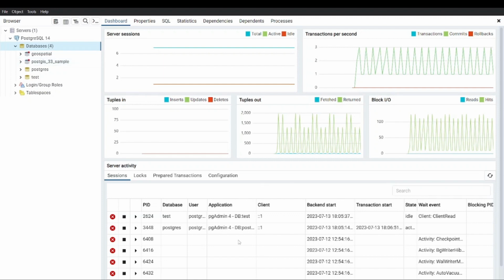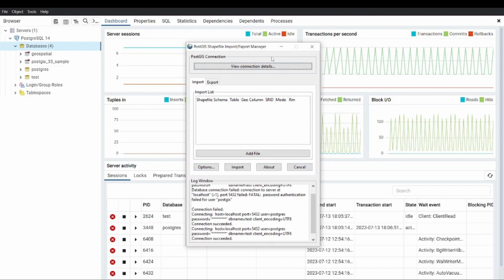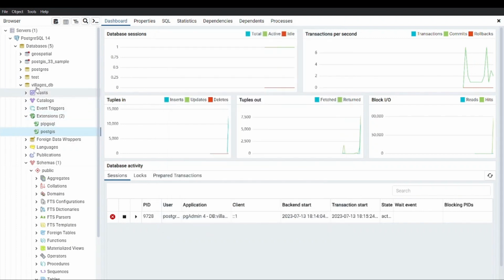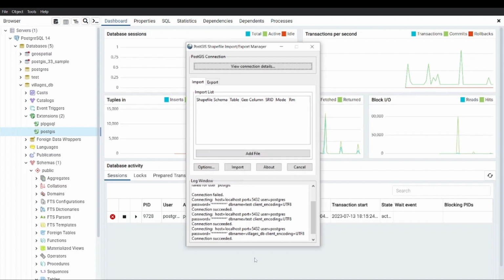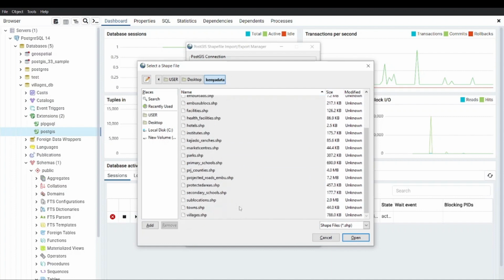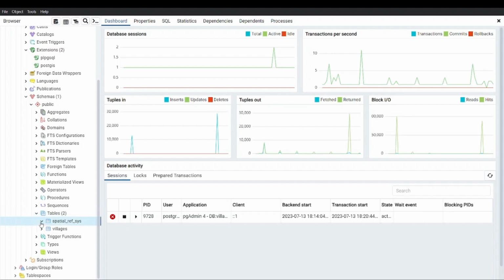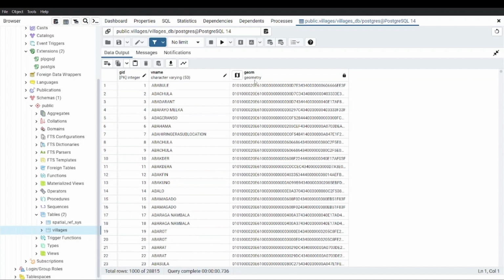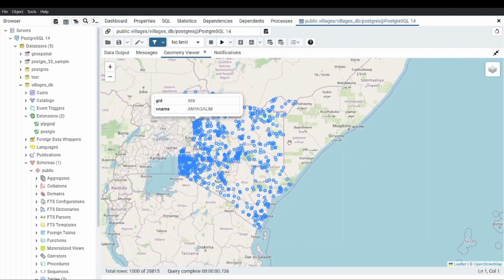Publish Shapefiles To Postgres Database: Geospatial Databases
This video will show you how you can publish shapefiles to geospatial database, Postgres